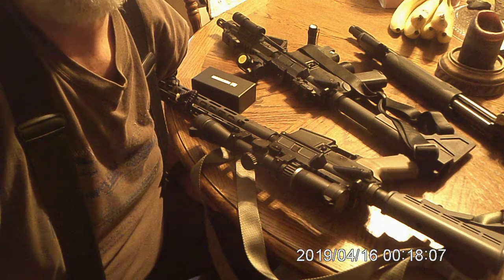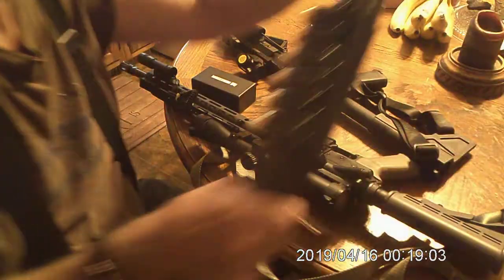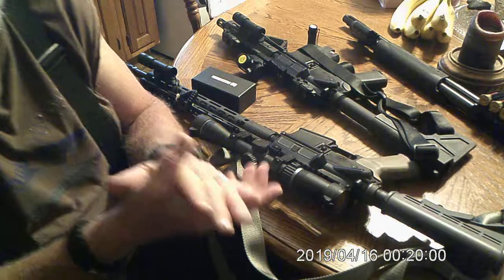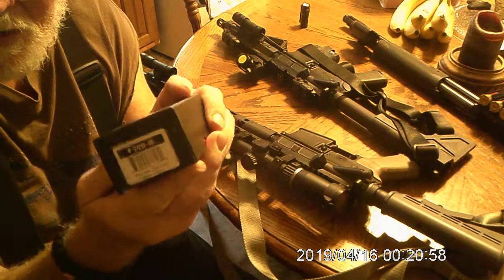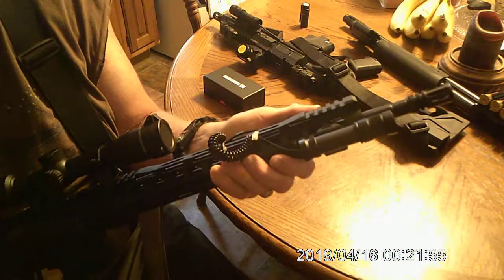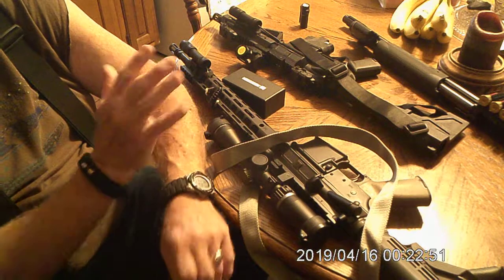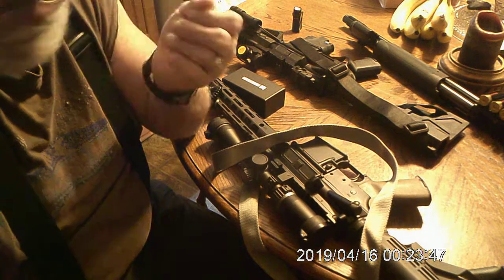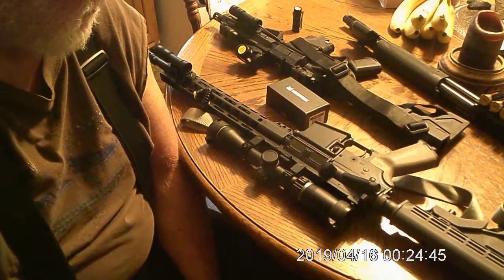Monstrum weapon lights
Just showing there are budget friendly lights for home defense. If you can afford a O light I suggest check out Todd the Gun Guys channel. He did a video showing a great light for his AR. This light I am using I found on 704 Tactical channel. I sub to him and he always shows budget goods that work. Check his video out and use his code and its less than 20 dollars and thats a good deal. Hillbilly loves ya God bless and vote Trump